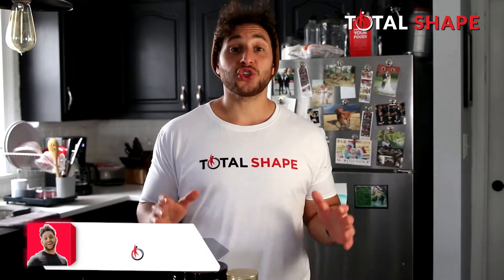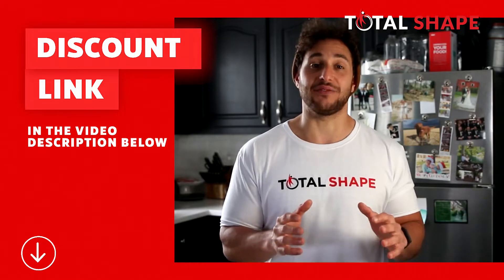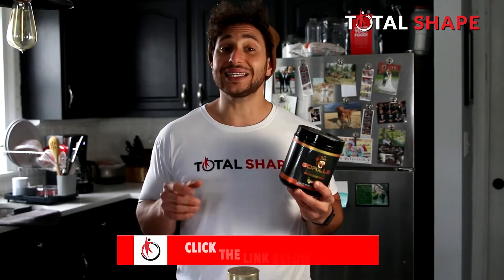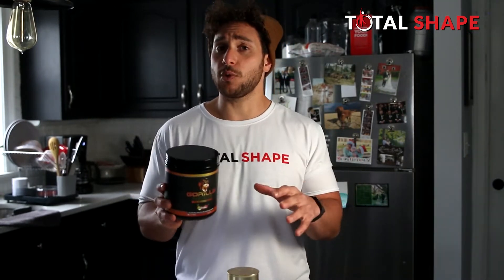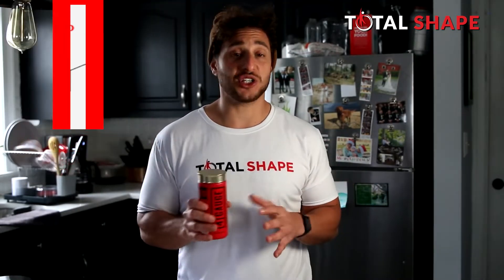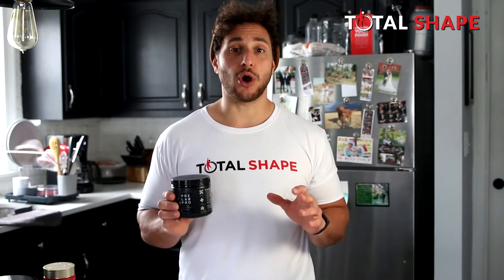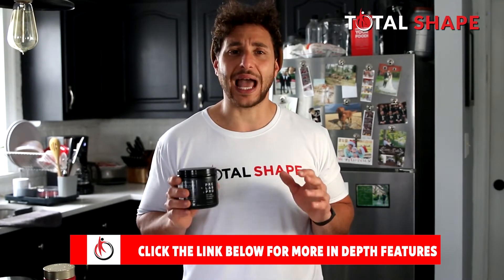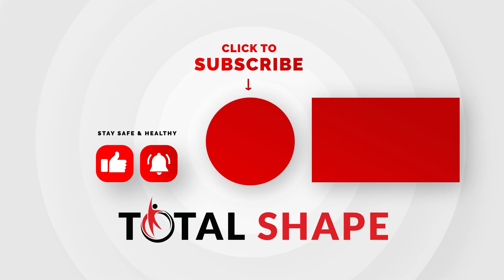Best Pre Workout Supplements of 2022 🏋️‍♀️ 🏆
In this video, I'm going to be comparing the best pre workout supplements on the market. The supplements I'm going to mention in this video are all products I've personally tested for myself and can vouch for their efficacy.

Timestamps ⤵️
0:00 Introduction
0:45 #1: Gorilla Mode
2:13 #2: 4 Gauge
3:18 #3: Pre Lab Pro
4:20 Conclusion